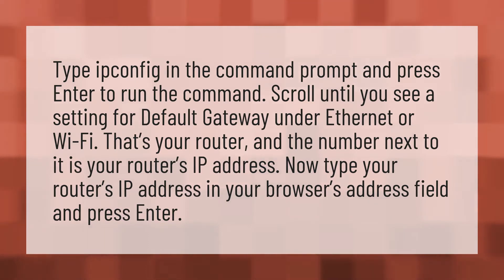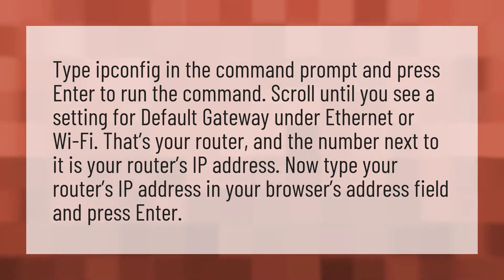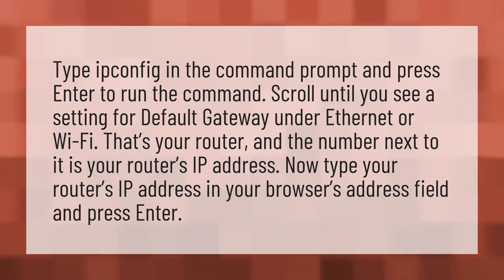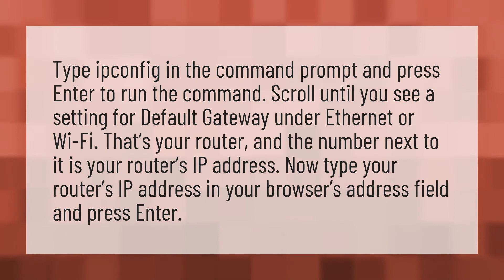How do I access my router settings?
Reset My Router • How do I access my router settings?